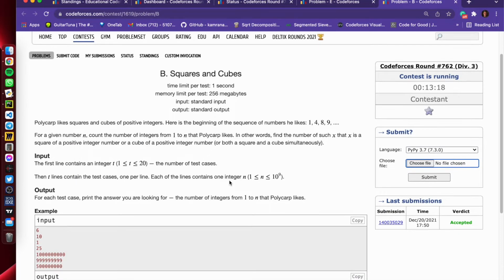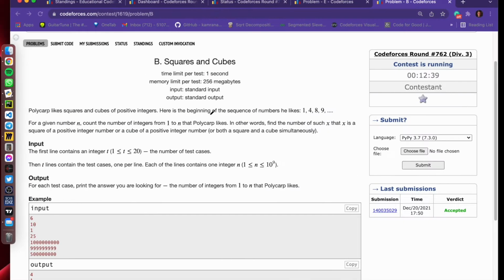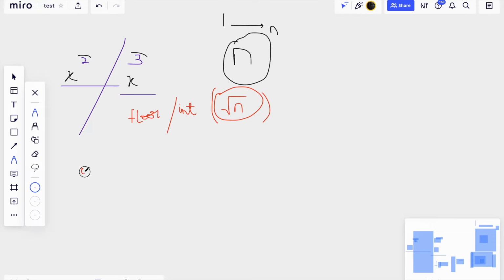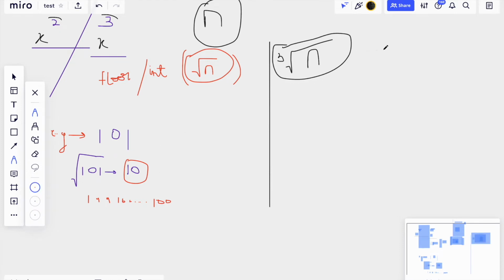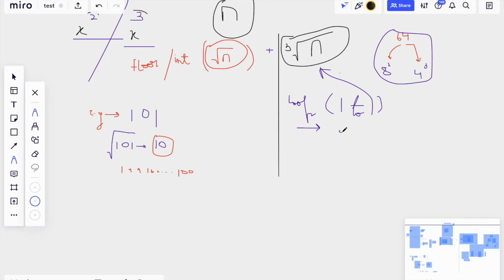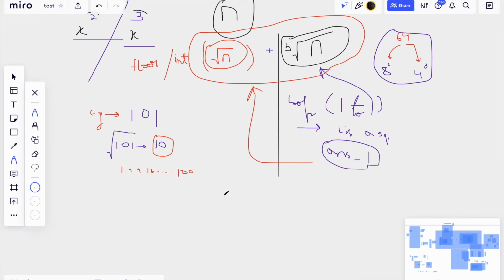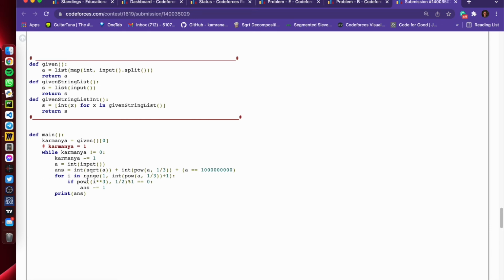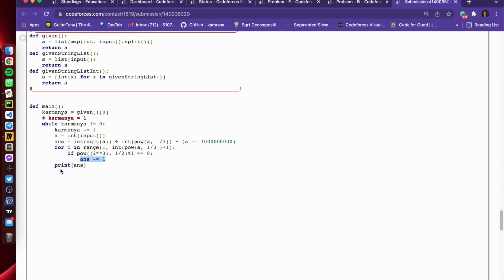B. Squares and Cubes | Codeforces Round 762 Div. 3 | Karmanya – an IIESTian | Python Solution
I am sorry for the wrong explanation, please go the correct problem solution uploaded by me.

🔴Hello, viewers ! This is the Python solution of Codeforces Round 762 Div. 3, problem

B. Squares and Cubes

0:00 Problem Statement